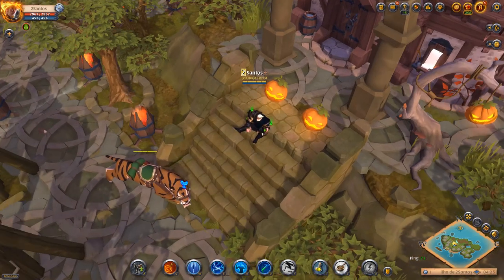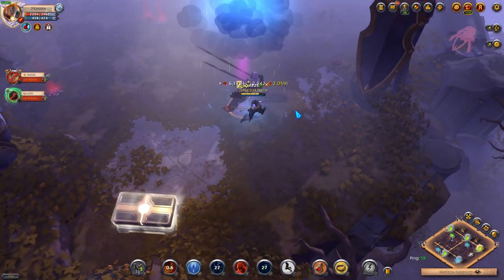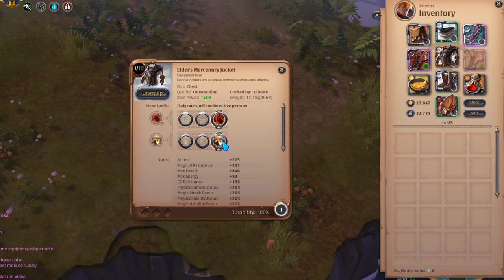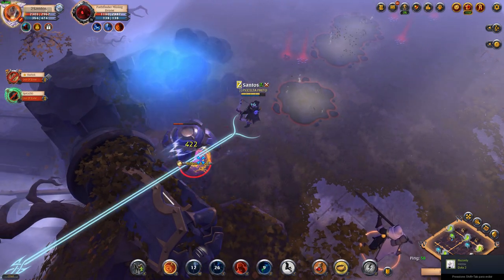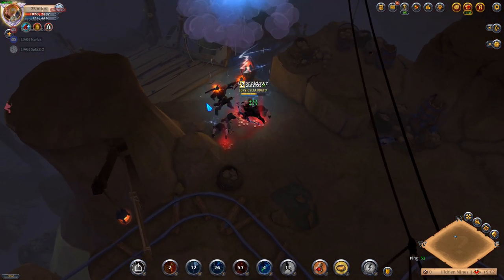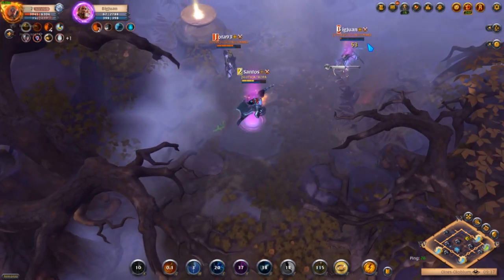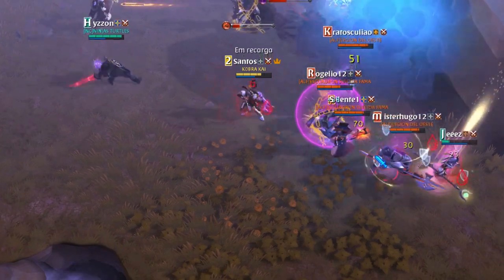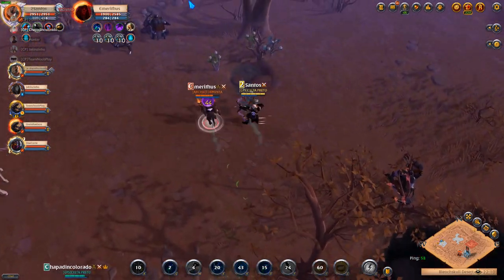Albion online | BOW OF BADON 2021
BOW OF BADON GUIDE , BEST BUILD FOR  BEGGINERS TO START SOLO IN GAME